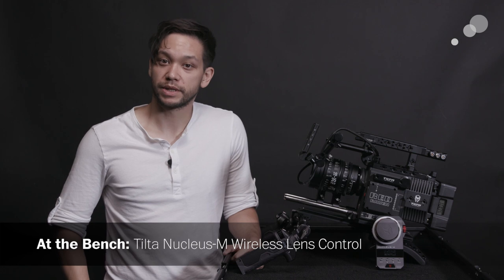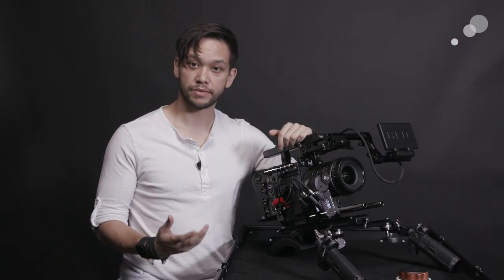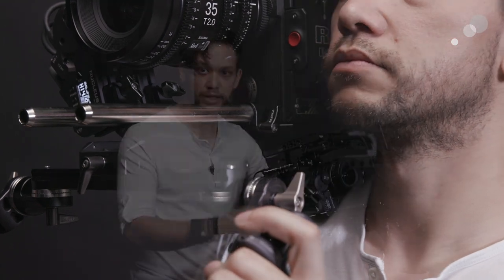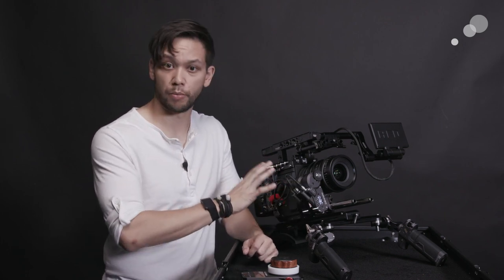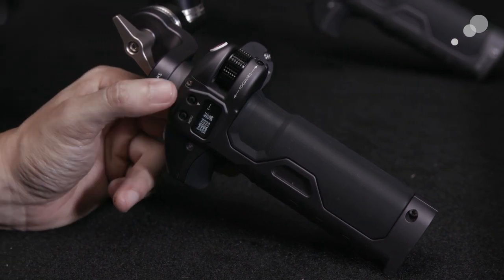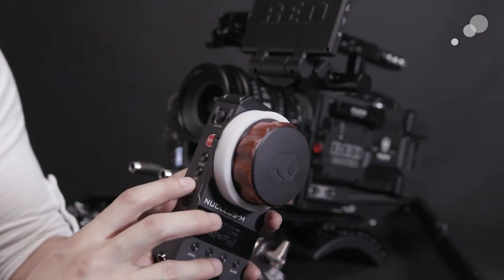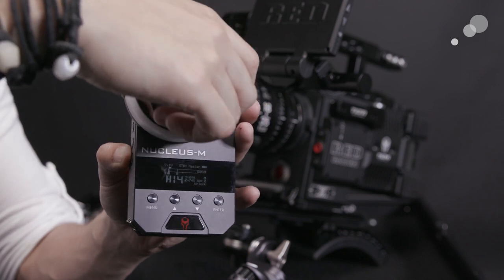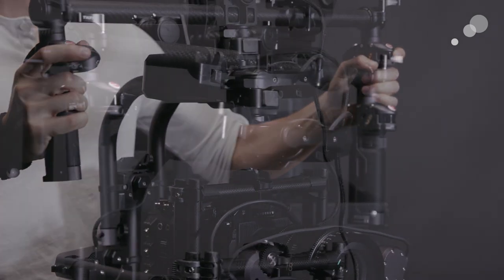At the Bench: Tilta Nucleus-M Wireless Lens Control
In this video I take a detailed look at the Tilta Nucleus M lens control system. This low-cost system is a versatile wireless lens control system with up to three axis of control. In addition to a capable wireless handset, the system has handgrips to allow for either direct or wireless operation of the lens by the operator themselves, in a handheld or gimbal setup.